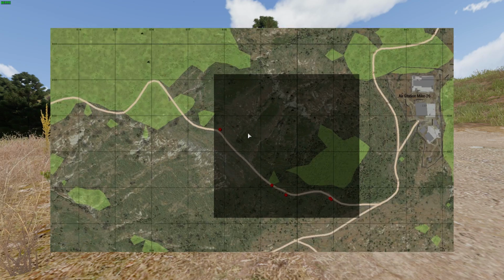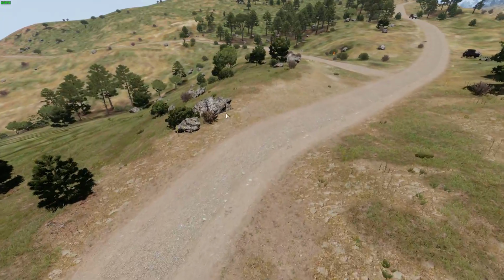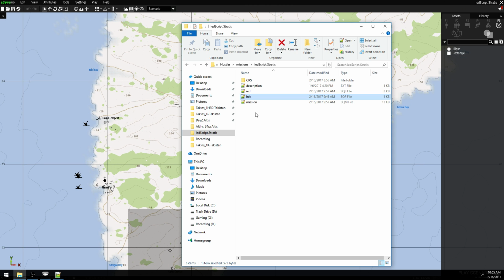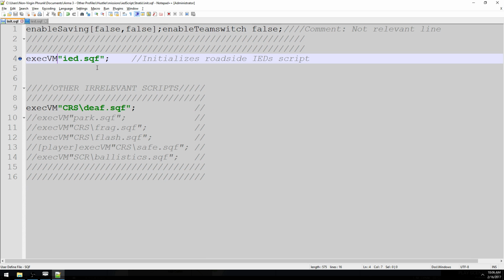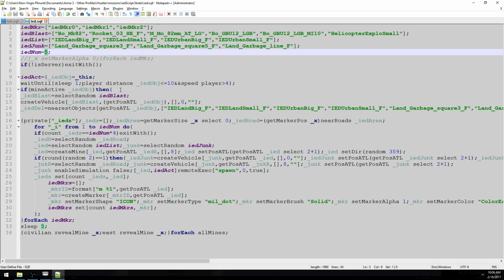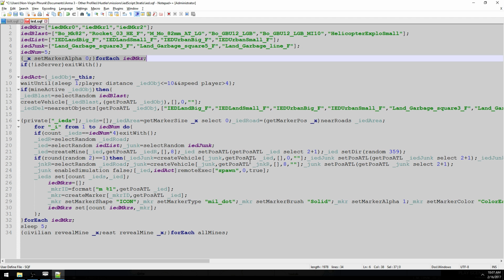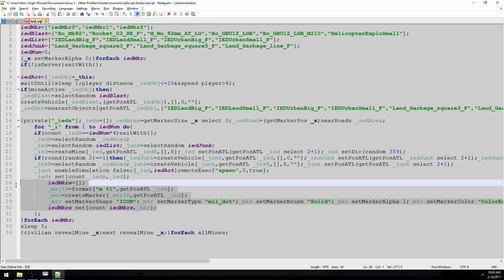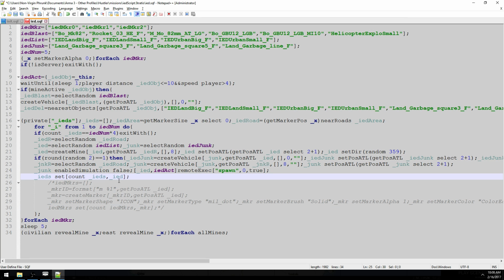Simple IED Script | ArmA 3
Quick video demonstration of my IED script and how to use it in your mission.

1. Tiny filesize: 2kb
2. Fast Performance
3. Compatible with SP, MP, and Dedi
4. Works on any map with roads
5. Doesn't require any mods or additional scripts
6. Easy to implement!

DESCRIPTION:
The IEDs will spawn on/alongside random road segments within predetermined square markers you've placed/defined as a mission designer.  The IED can spawn with trash; sometimes trash just spawns by itself along the road.  The magnitude of the IED blast is also random: the damage / radius of the blast.